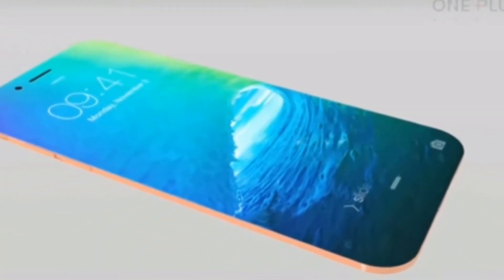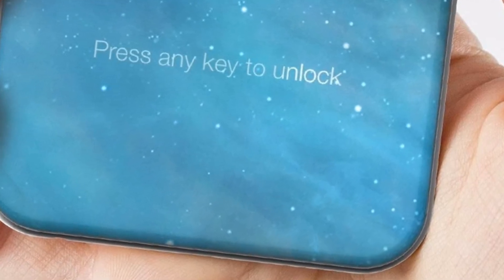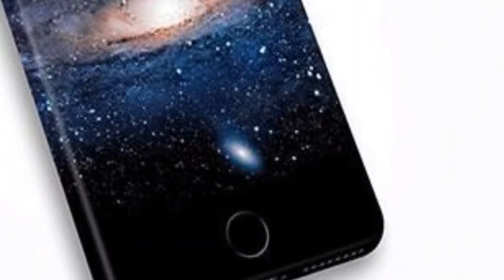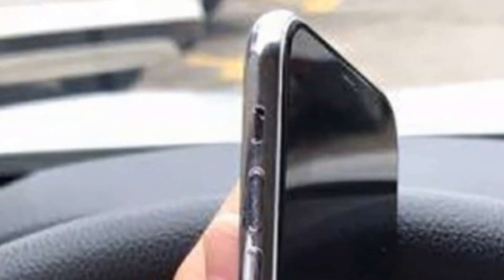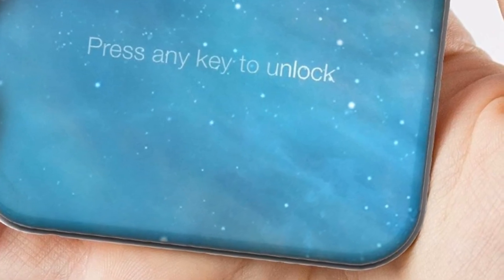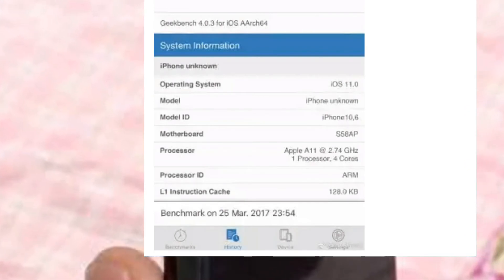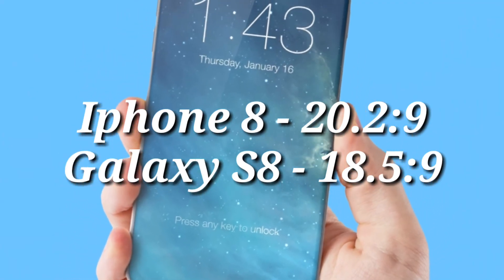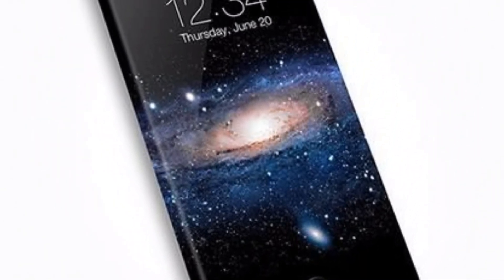Iphone 8 Geekbenck score reveals epic results - Galaxy S8 is not even close - A11 Chipset Magic?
Iphone 8 easily beats Galaxy S8 and Galaxy S8 Plus in Geekbench 4.0 test. Is this real? Which chipset does Iphone 8 run?

A source from china has revealed Iphone 8 Geekbench results and its epic. It looks like galaxy s8 or s8 plus are not even its competitors. It has also overtaken its predessor iphone 7 by a considerable margin. Also the iphone 8 internals are revealed which shows that this is the magic of A11 chipset.

iPhone 8 allegedly runs Geekbench, destroys the competition. While it may arrive later than you'd want, the iPhone 8 is shaping up
to be a beast when it comes to the raw performance of its chipset. Today a leaked screenshot surfaced in China purporting to depict
the results obtained by the iPhone 8 after running Geekbench 4.0.

You can see that screenshot to the left, and if you're a benchmark fanatic you already know what those numbers mean: the iPhone 8
has absolutely destroyed the competition. Let's take them one by one. Its single-core score of 4,537 is 30% better than what the iPhone 7 was able to achieve. What about the Android competition, you ask? Well, the closest any of those has come is Samsung's Galaxy S8 with 1,945. So the iPhone 8's performance is more than twice as good in this metric.

The iPhone 8's multi-core score is 8,975, which is 58% better than its predecessor's. The Android device that's scored the best here so far is the Galaxy S8+ with 6,338. That means the next iPhone performs 41% better than its most important Android-based competitor. Of course it should be noted that benchmarks aren't necessarily indicative of real-world experience, at least not fully. So don't take this to mean that the iPhone 8 will automatically be that much better than the S8 duo in day-to-day tasks. However, these results prove that Apple's focus on creating the most powerful mobile chipsets hasn't taken a hit over the past year or so, while developing the iPhone 8.

An important mention is that it's not impossible to fake such a screenshot - it's very easy in fact. So by all means, don't take any
of this for granted. Anyway, if we do choose to believe the leaked image, then also note that the iPhone 8 will come with a screen
resolution of 2,800x1,242, which makes for an incredibly odd 20.2:9 or 2.25:1 aspect ratio. And yes, that's even taller than the
18.5:9 Samsung went with for its S8.

The prototype in question runs iOS 11 as you'd expect, and it identifies itself as "iPhone 10,6" - for comparison, the iPhone 7 is
"iPhone 9,1". The A11 chipset that powers the new model has a 2.74 GHz quad-core CPU, and 128KB of L1 cache. The iPhone 7's A10 Fusion only goes up to 2.34 GHz, so some of the performance differences between these are coming from the fact that the clock speed has been increased by 17%.

iphone 8 | iphone 8 leaks | iphone 8 rumors | iphone 8 news | iphone 8 official news | iphone 8 specifications |
iphone 8 geekbench | iphone | apple | iphone 8 vs galaxy s8 | iphone 8 vs galaxy s8 plus | iphone 8 vs oneplus 5 |
iphone 8 release date | iphone 8 price | iphone 8 india | iphone 7 | iphone 7 plus